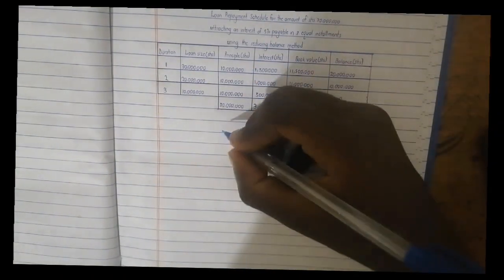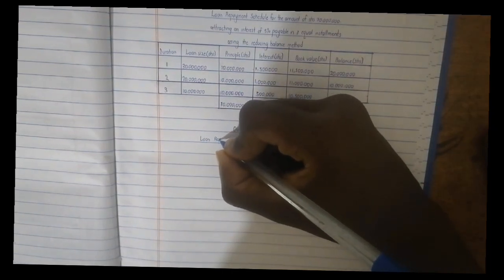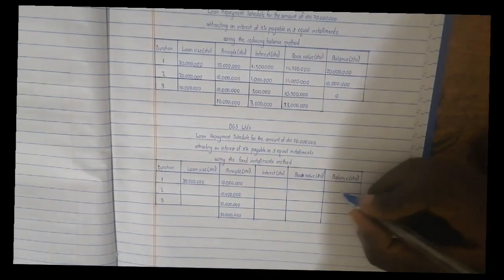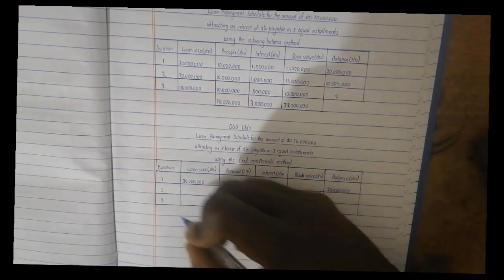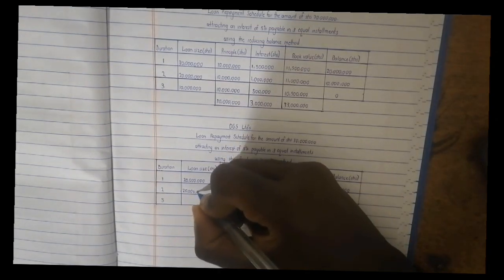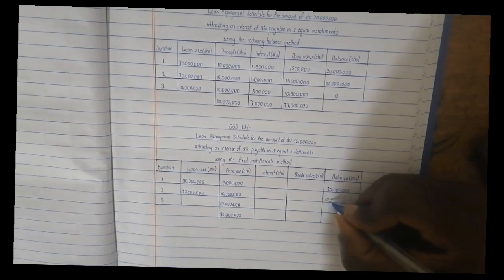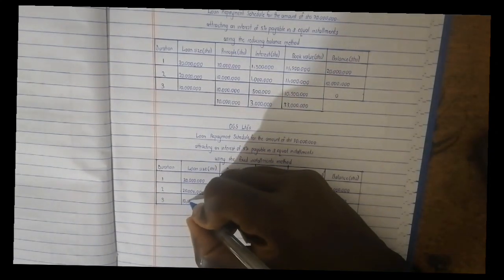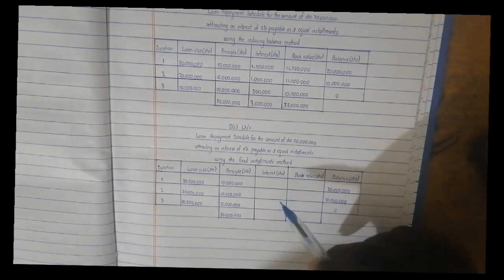OGS Accounting 101,loan repayment schedule,question 2,part 2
here we finish working the question two loan repayment schedule while properly illustrating how to use the reducing balance method and the fixed installment method so as to ensure mastery in the field of loan repayment schedules